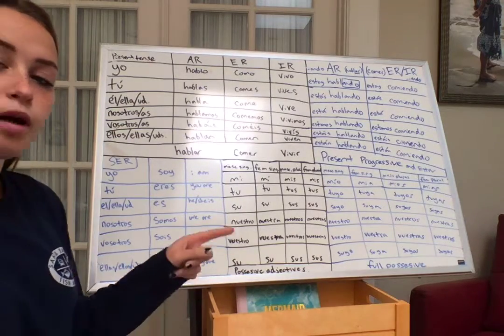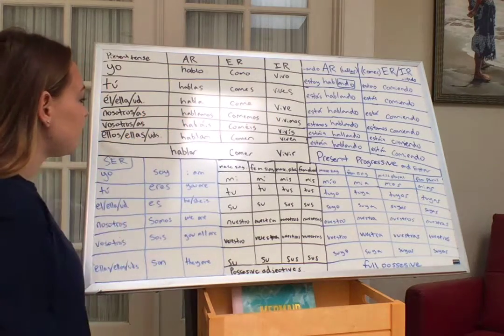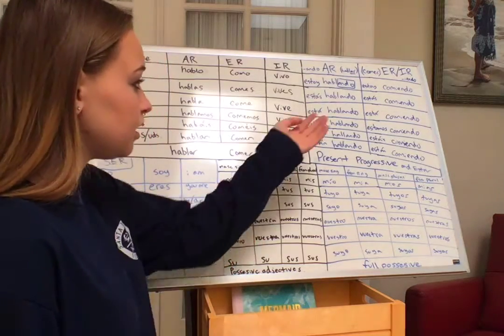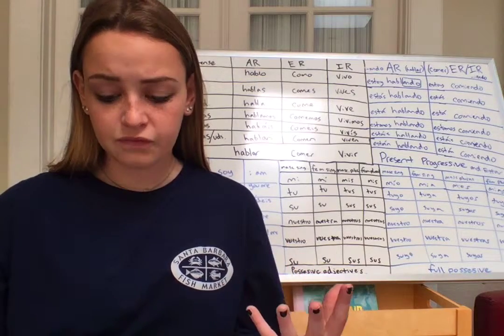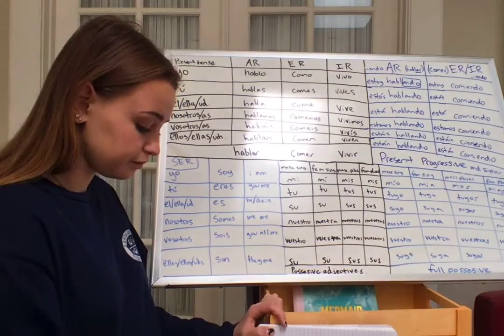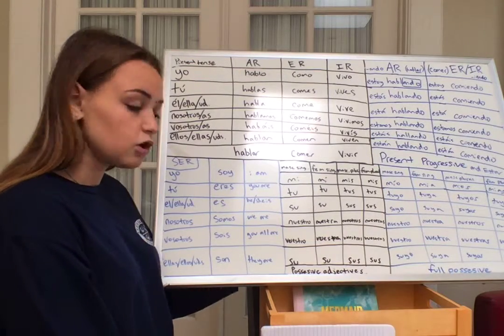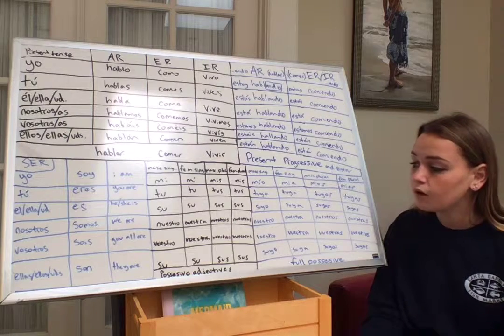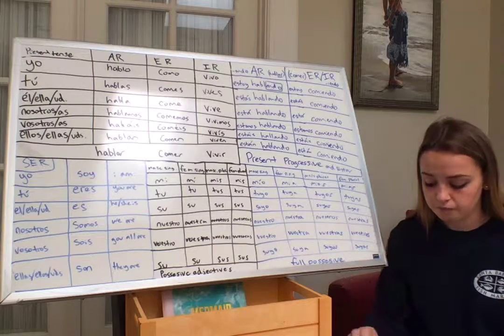Spanish module 3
this is my Spanish video.